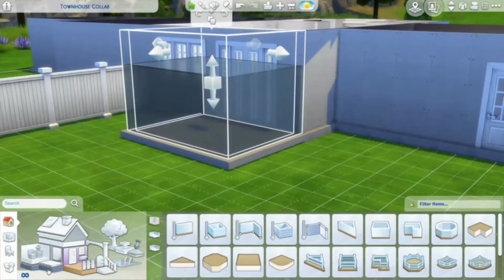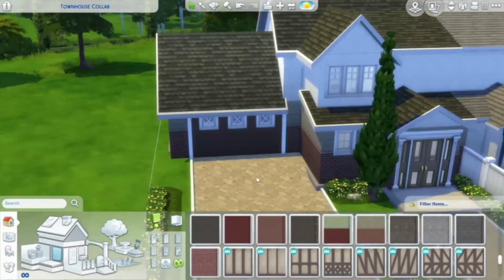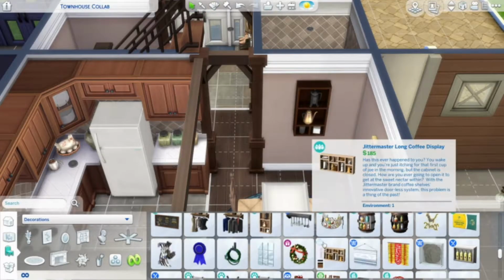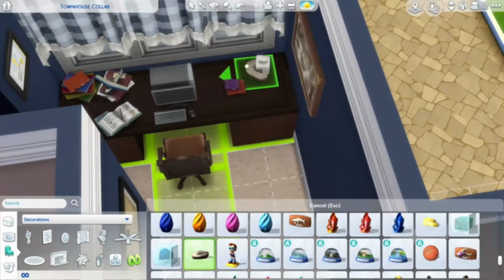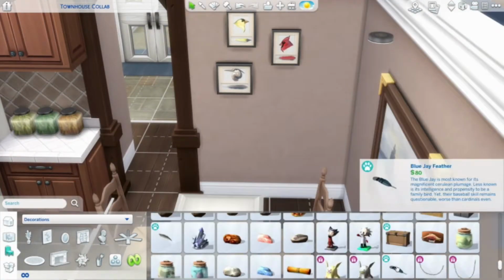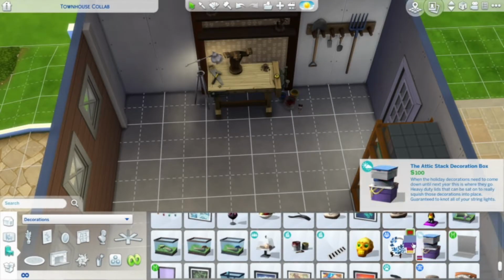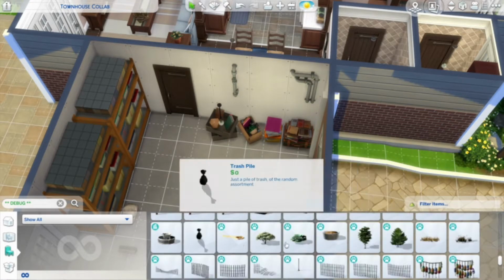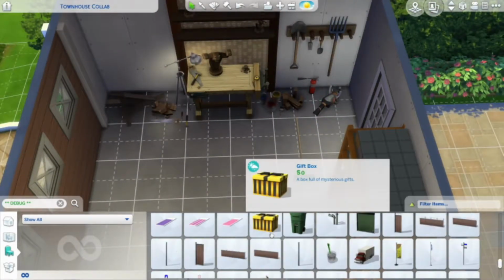Suburban Townhouse with Feuding Neighbors!~ Collab with ARIA FAE! The Sims 4~ SPEED BUILD NO CC